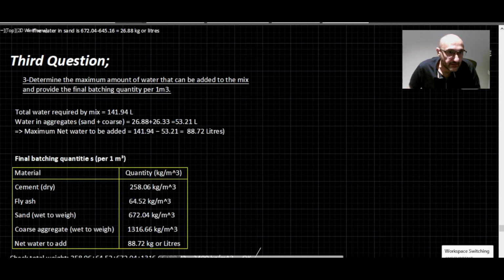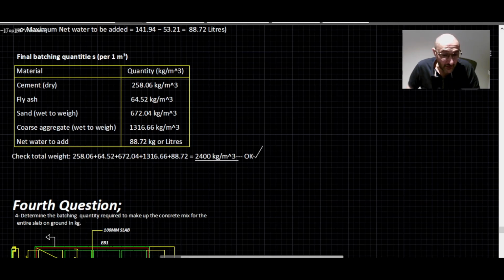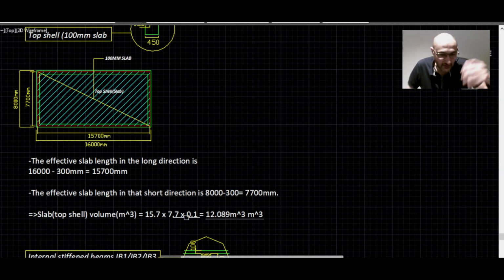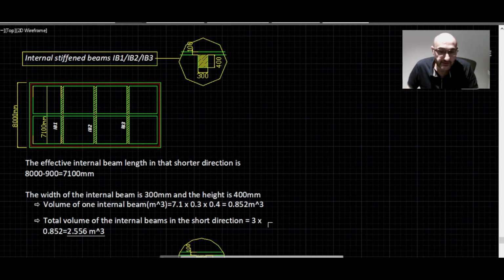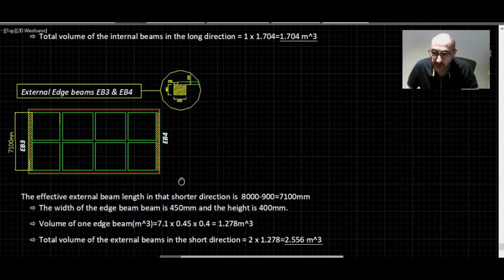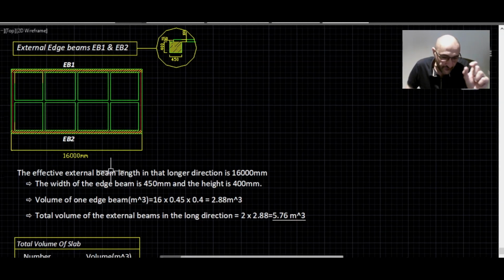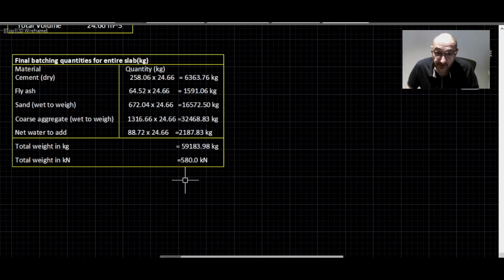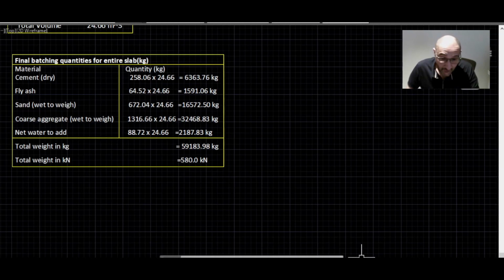Concrete Mix Design Calculation & Material Quantity Estimation(Part 2 )-C3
Welcome to Learn Structural Engineering!
In this Part 2 video, we continue our concrete mix design example by:
• Determining the maximum amount of water that can be added to the mix after accounting for aggregate moisture content.
• Itemising and tabulating each material with its corresponding wet and dry weight (kg/m³).
• Walking through a detailed step-by-step calculation of the total volume of the raft slab on ground.
• Providing the final batch mix required for the entire slab.
• Discussing how to approximate the cost of concrete materials based on the calculated volume and material quantities.
By the end of this video, you’ll gain a clear understanding of how to calculate, estimate, and approximate the cost of concrete mixes for real-world applications.